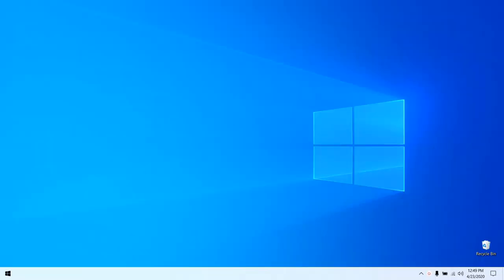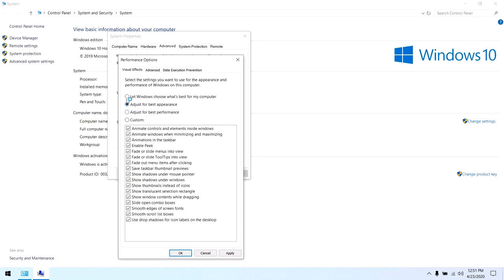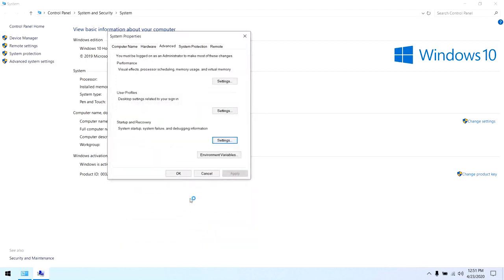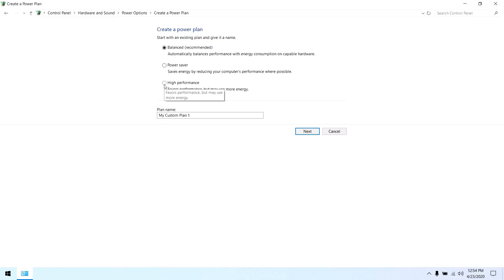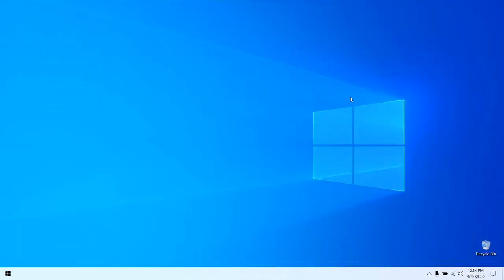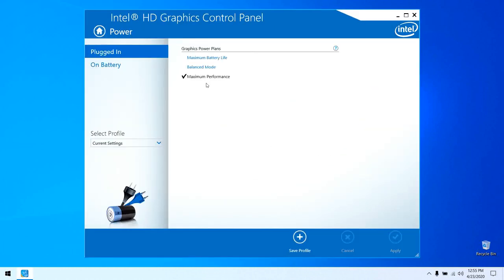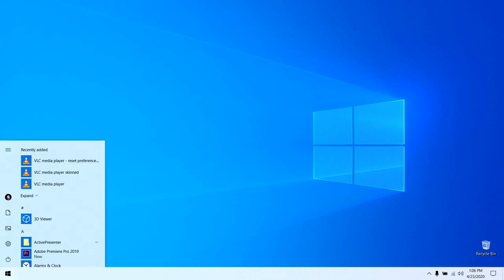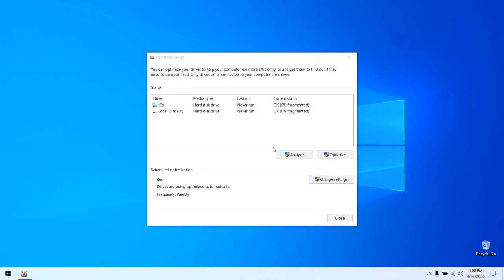How to speed up your windows 10 performance(2020) guide. | Top 5 tips to increase performance. (NEW)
This video is to demonstrate to you how you can increase any windows 10 computer or laptop's performance for gaming or multitasking. By using these methods you don't have to use any other software to boost up your laptop or desktop. A lot more explanation is given in this video. Faster windows than ever before.
How to increase your computer speed ever before. Speed windows 10 for 2020 tips. Here is how you can improve Windows 10 performance.
How to speed up your windows 10 performance without using any kind of cleaner or booster software for free. If your computer gets slow or stocks then use these settings to adjust your device for best performance.Good tips to boost up laptop performance. how you can increase the performance of your laptop or a computer? Tutorial to increase laptop performance. How to speed up windows 10 laptop or desktop you can learn over here.Faster laptop ever. What is performance management with an explanation.
Tip 1: Adjustment of appearance for increase performance
Tip 2: As usual clear all temporary files.
Tip 3: Disable unnecessary startup applications
Tip 4: Monitor applications that drain your computer's CPU usage and memory usage and swap them.
Tip 5: Defragment and optimize the drive.

Secret tip: Minimum desktop application can lead to fast boot-up of your computer
By using these tips you can adjust your computer for best performance.